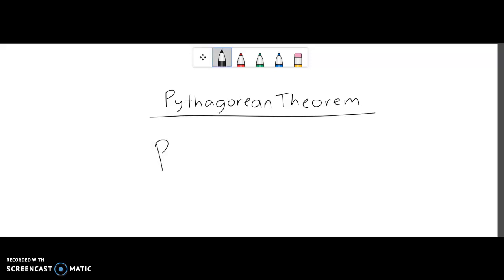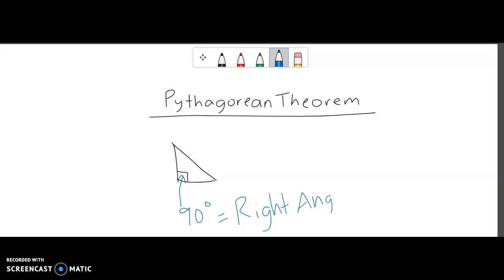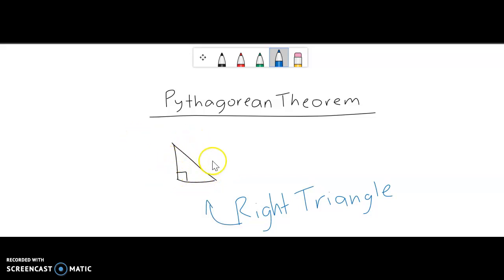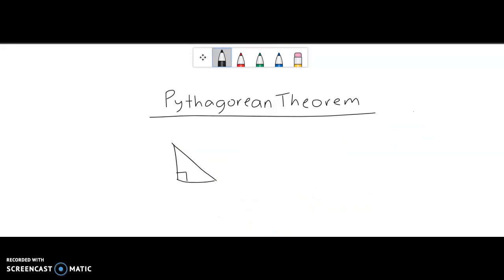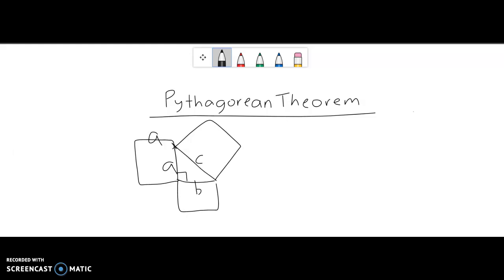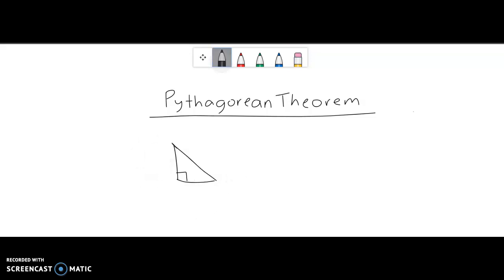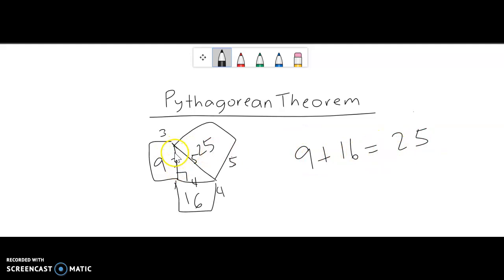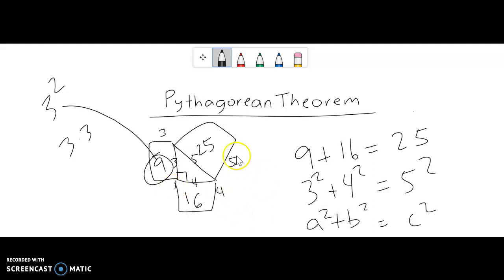Introduction to the Pythagorean Theorem